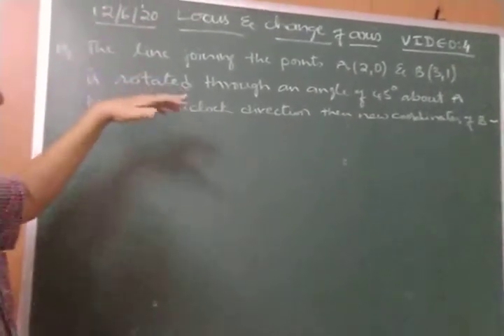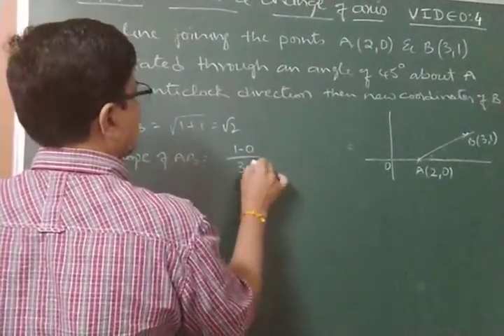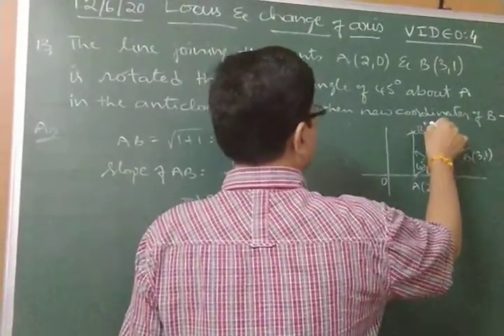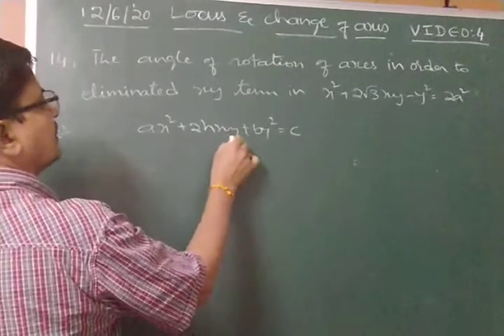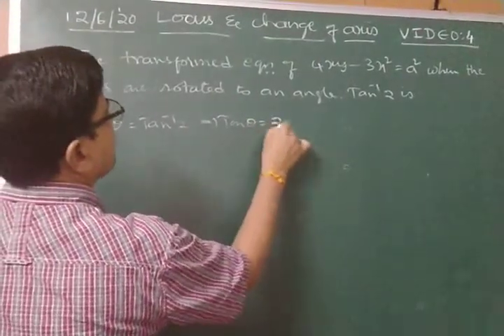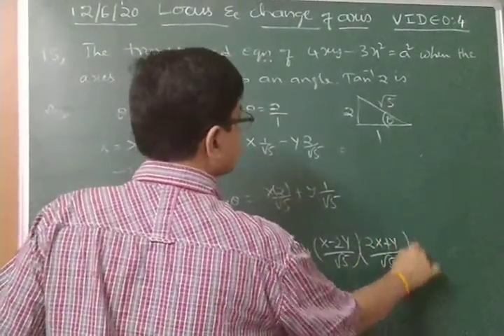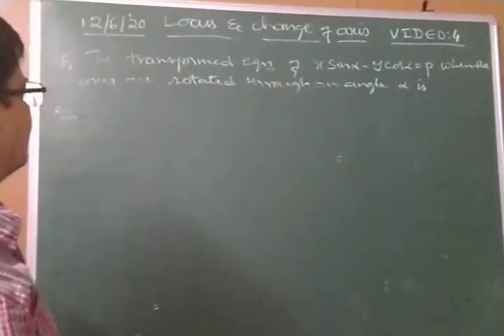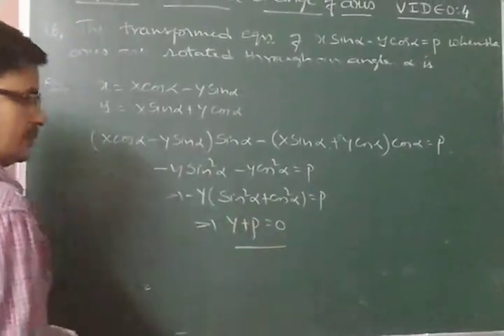Locus & Change of Axis 1B(2)